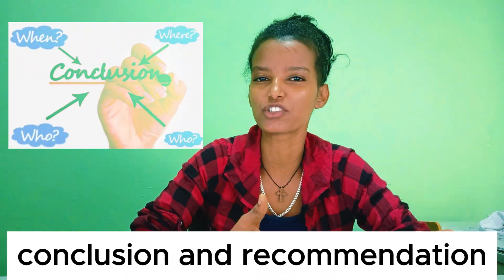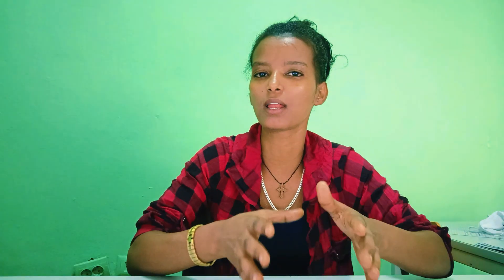ሪሰርች ማለት ምን ማለት ነው?How to define research? |Basic parts of research| in 14 minutes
በዚህ ቪዶ ሪሰርች ለምትሰሩ እና እየሰራቹህ ላላቹህ ተማሪወች ስለሪሰርች ምንነት እና በውስጡ ስለሚያካትታቸው እንዲሁም በያንዳንዱ ቻፕተር ምን ማድረግ እንዳለባቹህ ባጠቃላይ በቀላሉ እንድትረዱ የሚያደርግ ነው፡፡On this video we define research, then basic parts of research like introduction or background of research, statement of problem, specific and general objective, contribution of research, literature review, methodology, result and discussion finally reference and appendices in short, clear and easily ways.